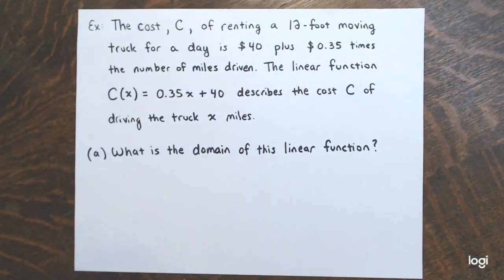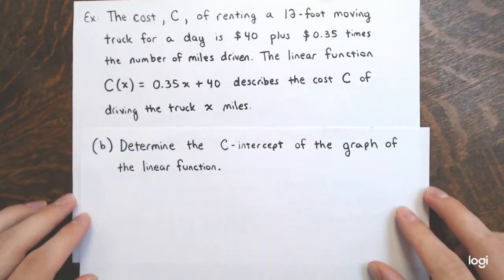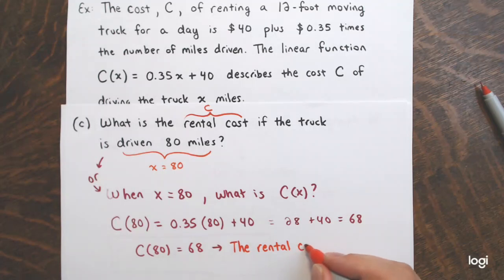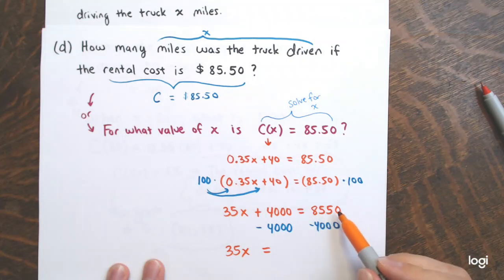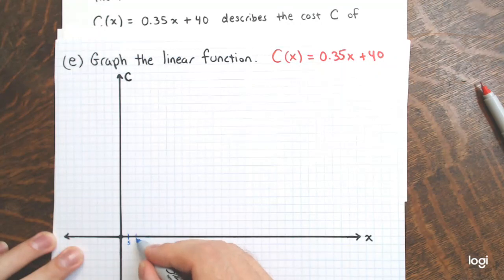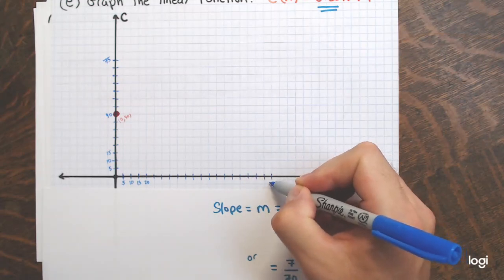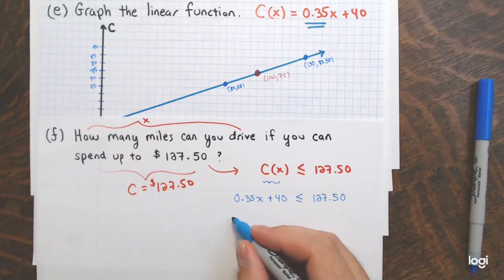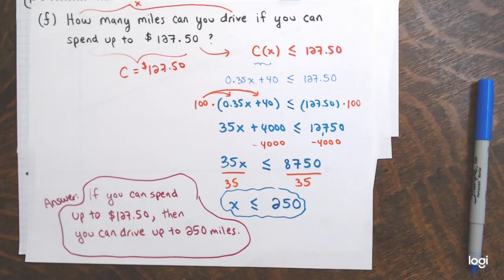Application of a Linear Function